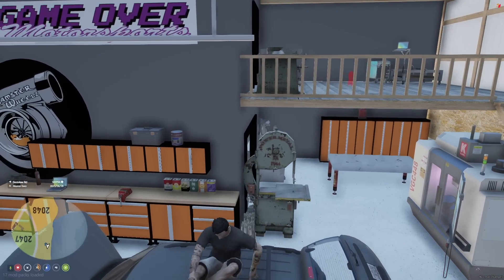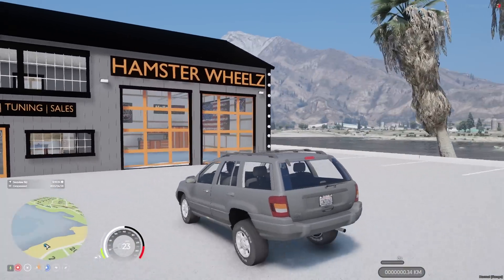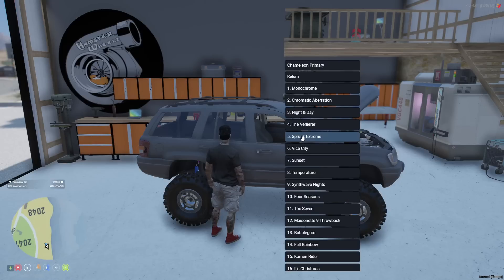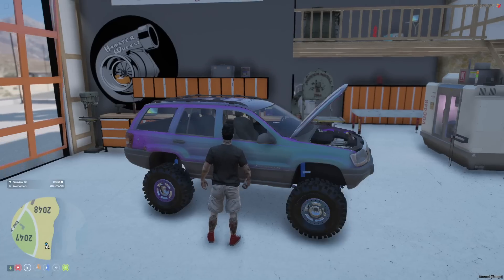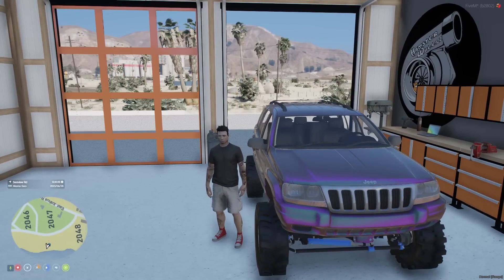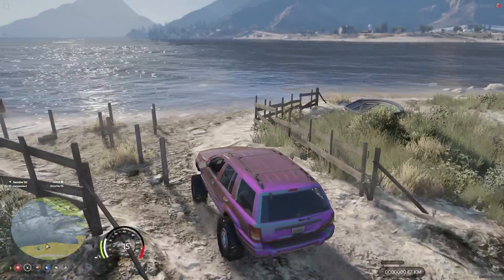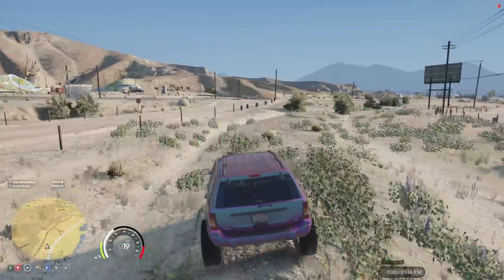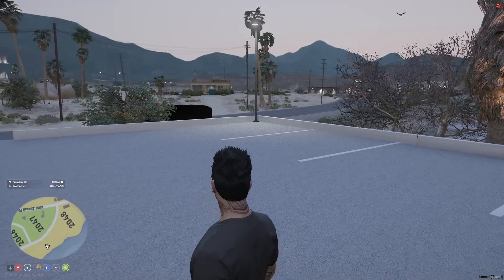GTA RP - I BUILT THE BADDEST JEEP GRAND CHEROKEE AROUND!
Today I take a stock jeep and turn it into a rock crawler!

TikTok: Pink Owl & The Ghost